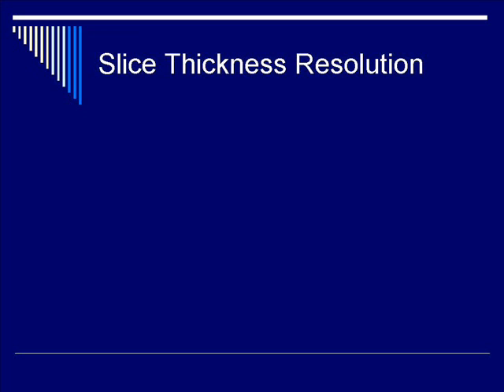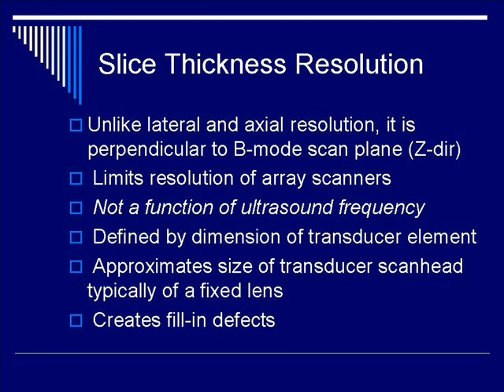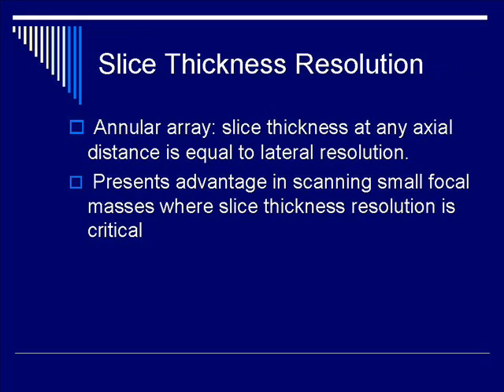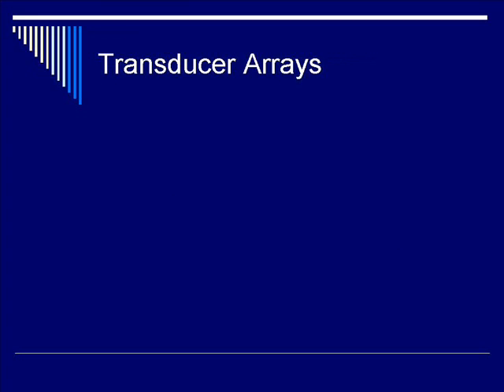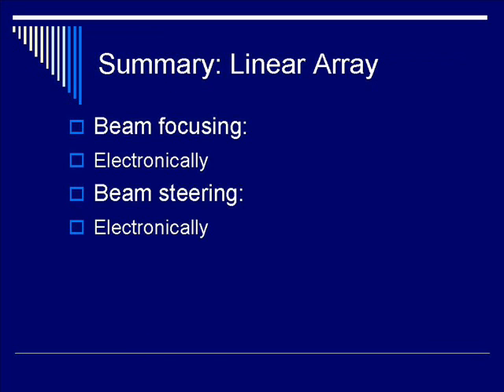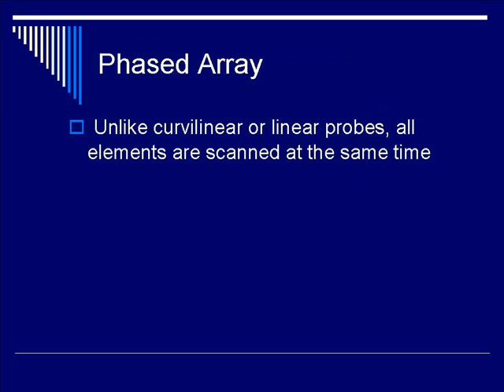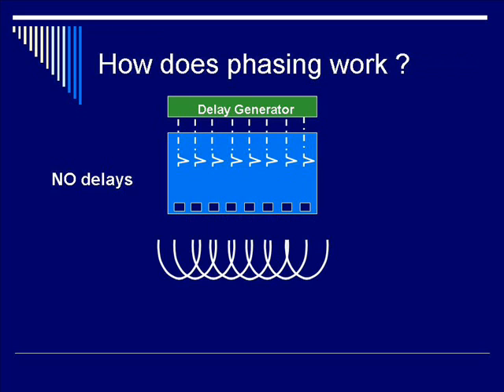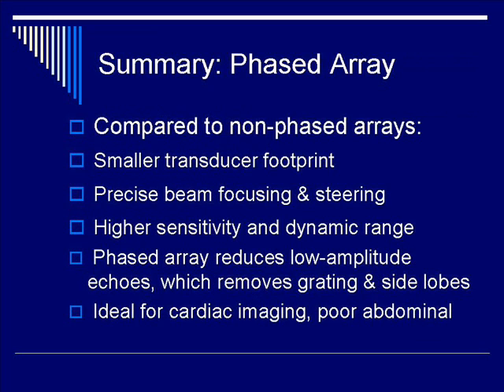Physics of Ultrasound: Transducers - Segment #5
This is the second lecture in the Physics of Diagnostic Ultrasound Lecture Series, created by the Honors Ultrasound Group of the Ohio State University College of Medicine